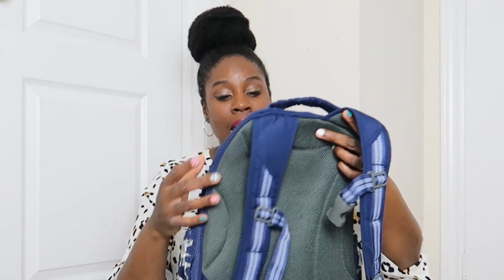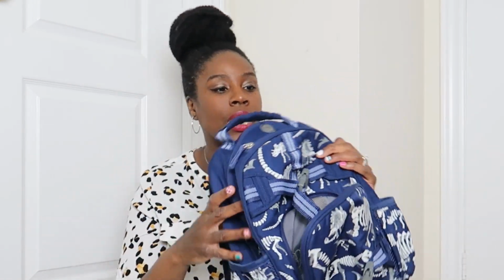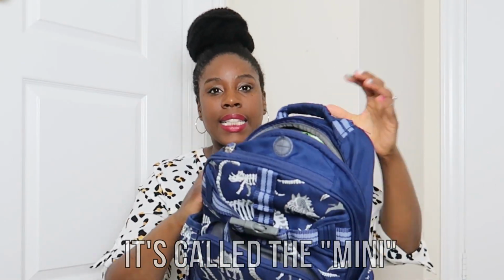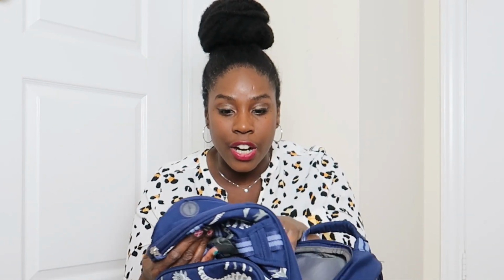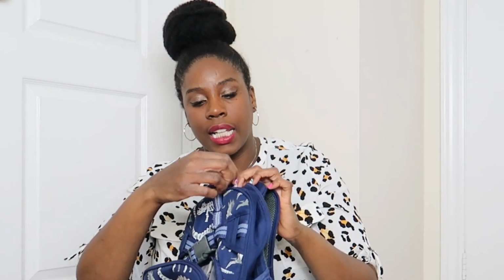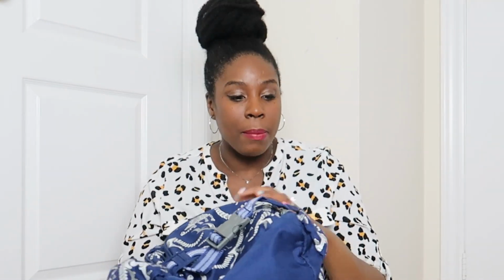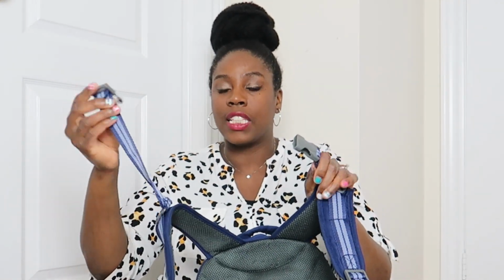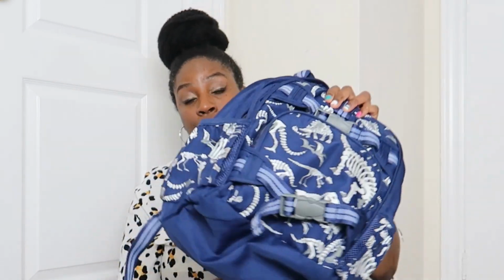Pottery Barn Kids Mackenzie Backpack Review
In  this video, I share my opinion and review of the Pottery Barn Kids Mackenzie backpack.